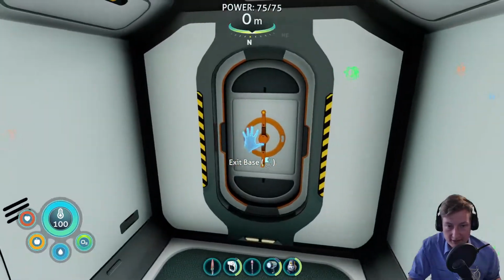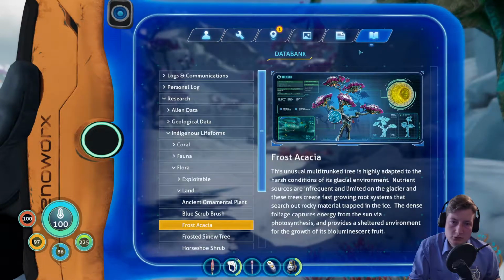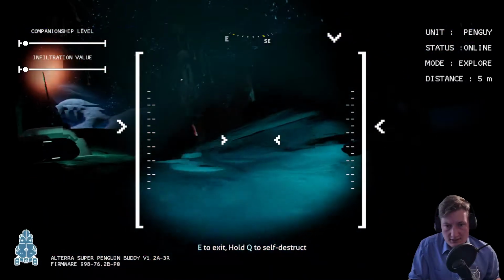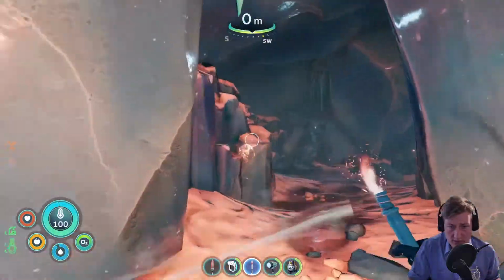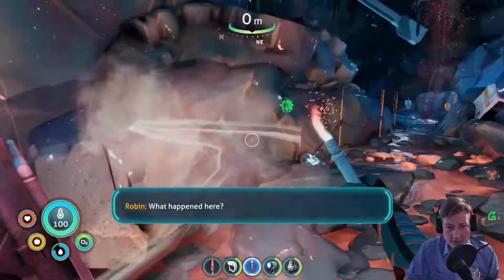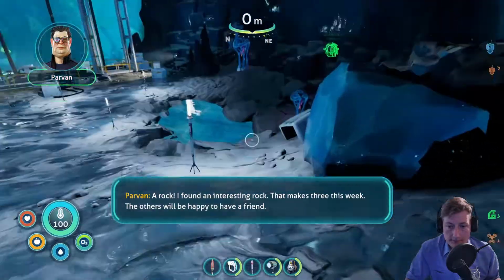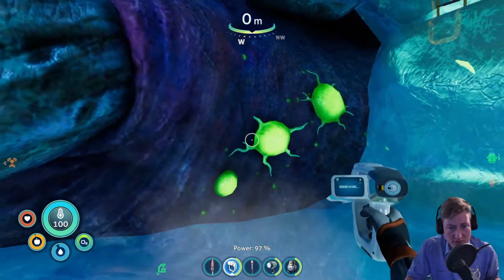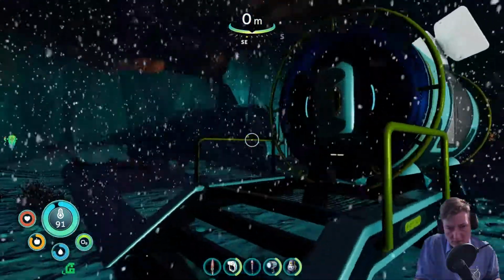How to cure a frozen Leviathan // Let's Play Subnautica: Below Zero - Part 21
Today we'll enter the Phi Excavation Site and finish Sam's storyline!

Below Zero is being created by Unknown Worlds, a small studio that traces its roots back to the 2002 Half-Life mod Natural Selection. It is the same studio that created the original Subnautica. The team is scattered around the globe, from the United States to the United Kingdom, France, Russia, Austria, Australia, Canada, and many more places.

Open development
Subnautica: Below Zero development is open. Get weekly or daily updates, see what the development team is working on, view real time change logs, and give feedback from inside the game. We want to hear your thoughts and invite you to participate in what we are working on.